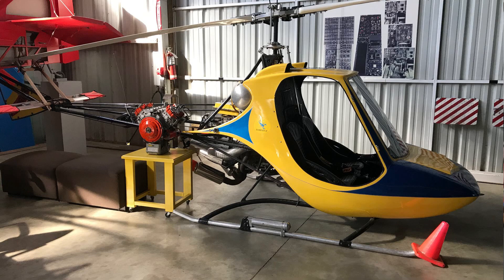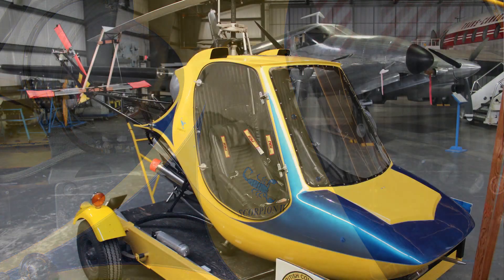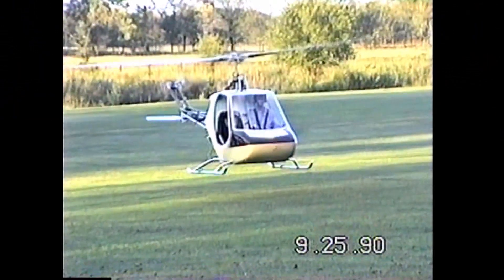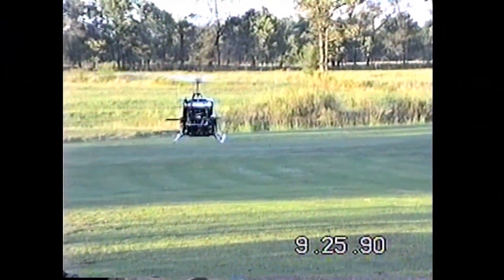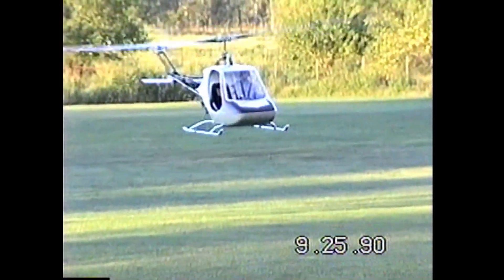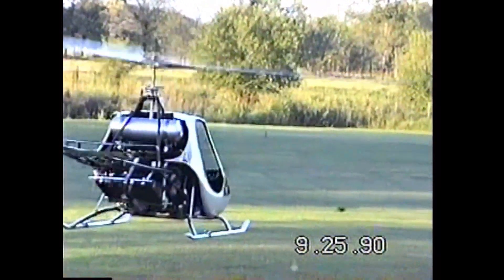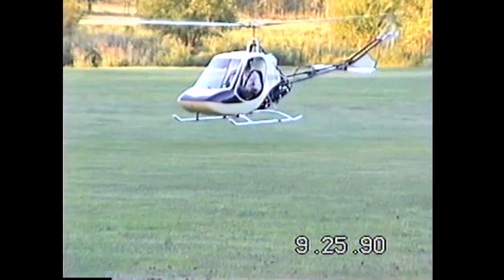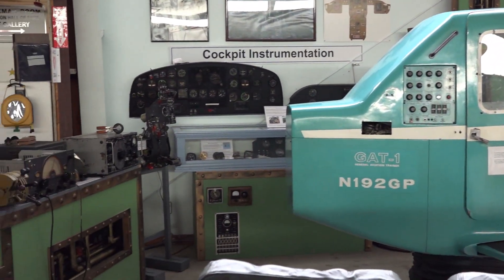British Columbia Aviation Museum Scorpion 2 Things To See 41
The Scorpion Kit Helicopter

This video has three parts:
Still photos provided by Geoff Hallett BCAM archival photos,
A video clip of a Scorpion 2, not the museums, doing hover tests,
Finally a look back at the Touch Zone before COVID19 shut down. The home of the Scorpion 2

RotorWay Scorpion 2 A 2 Seater Kit Helicopter:
BCAM’s Scorpion 2 was built by Bill Rice of Eureka California. Ground Testing was followed by its first flight Aug 21, 1973. There was a roll over and it was rebuilt 1974 and flew until 1978. It has gone thru several owners the last being Ted Fisher of Port Alberni who died in a plane crash April 2006. The Scorpion 2 was put into storage until early 2011 when it was donated to the museum by the Fisher family.
The Scorpion kit helicopter was derived from an original design by B.J. Schramm. RotorWay Aircraft Inc. was formed to market and produce plans and kits for the Scorpion kit helicopter, described as a production version of the earlier Javelin.[2] Production of kits started in 1967 with the original Scorpion model, and ended with the discontinuation of the Scorpion 145 in 1984. The Scorpion 2 kit helicopter was the first 2 seater helicopter built by RotorWay taking 2000 hrs to build. The original motor was a 140 hp Evinrude 2 stroke motor. This was inefficient and the vibration caused cracks in the airframe plus rapid wear to the drive system. It was replaced in 1976 with the in house RW-133 4 stroke motor adding power and less vibration. It know could carry a useful load 190kg (420 lbs) at 129 KPH (80 mph) with a range of 193 KM (120 miles)
The Scorpion Too, or Scorpion II, was the first two-seater manufactured by RotorWay. It took about 2,000 hours to complete.

Gross Weight: 1,125 lb (510 kg)
Useful Load: 435 lb (197 kg)
Range: 125 miles (201 km)
Cruise Speed: 75 mph (121 km/h)
Rate of Climb: 1,000 ft/min at sea level

Data from Jane's All The World's Aircraft 1976-77 [3]

General characteristics
Crew: 2
Length: 20 ft 3½ in[4] (6.18 m)
Rotor diameter: 24 ft 0 in (7.32 m)
Height: 7 ft 3½ in (2.22 m)
Disc area: 452 ft2 (42.1 m2)
Airfoil: NACA 0015
Empty weight: 750 lb (340 kg)
Max. takeoff weight: 1,200 lb (544 kg)
Powerplant: 1 × RotorWay RW133 4-cylinder horizontally opposed liquid-cooled piston engine, 133 hp[5] (99 kW)
Performance
Cruise speed: 78 knots (90 mph, 145 km/h)
Range: 104 nmi (120 mi, 193 km)
Ferry range: 156 nmi (180 mi, 290 km) auxiliary fuel
Service ceiling: 10,000 ft (3,050 m)
Rate of climb: 800 ft/min (4.1 m/s)
• Disc loading: 2.65 lb/ft2 (12.9 kg/m2)
• Hovering ceiling (in ground effect): 5,500 ft (1,375 m)

Video Clip:
Scorpion – 133 Helicopter Hovering

References:
BCAM Exhibits Handbook – Mac Duffield
Wikipedia

Linda R Stagg: Host / Script
Geoff Hallett: Archival Photos / BCAM Librarian
Randy Stagg: Video Production / Script / photos

BCAM
“Browse Our Videos”